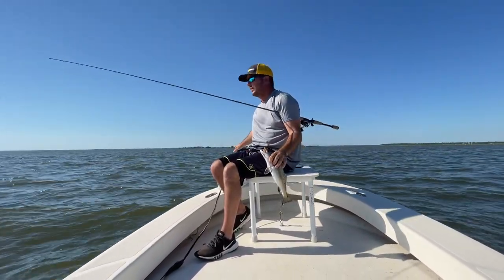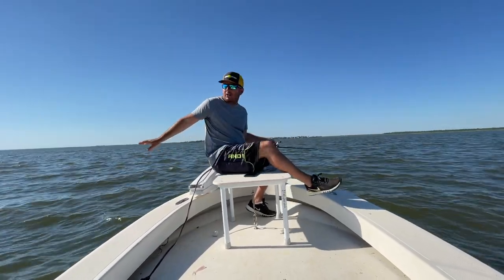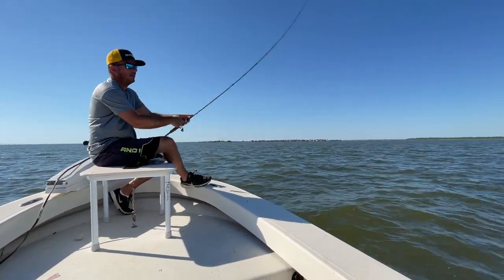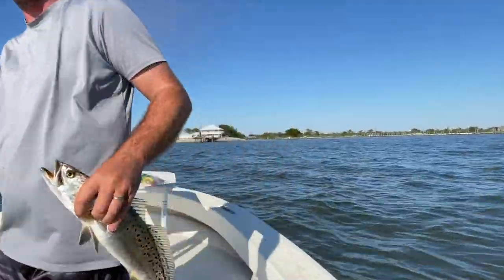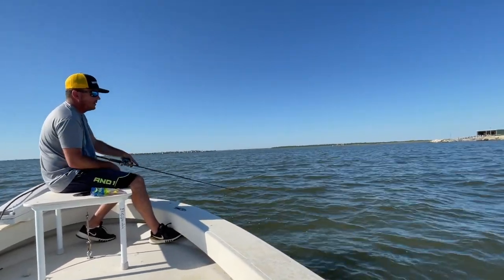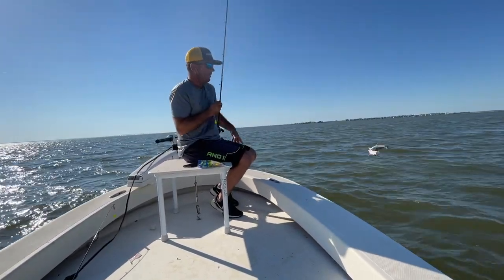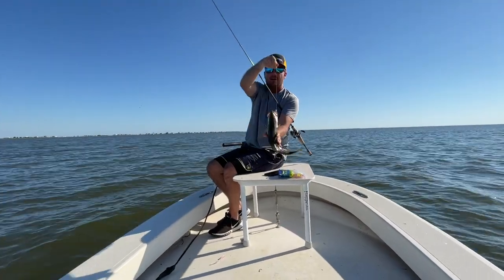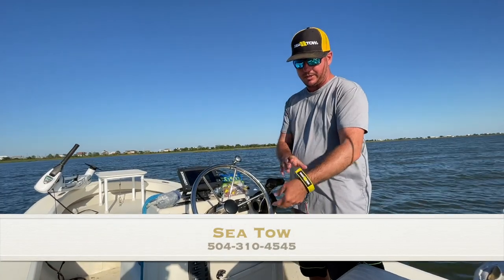DockSide TV 'Fishing Choke Points'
On this episode DockSide TV fishies a well known choke point to fish summer specks using products